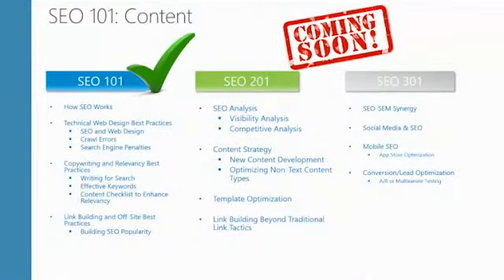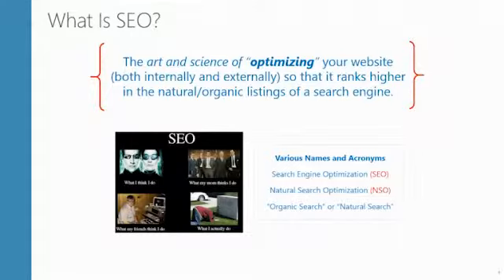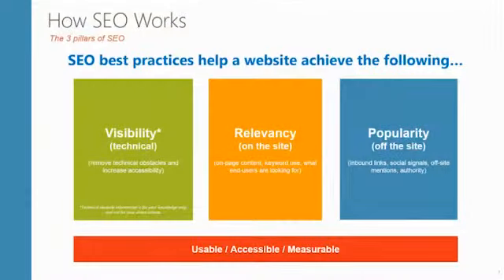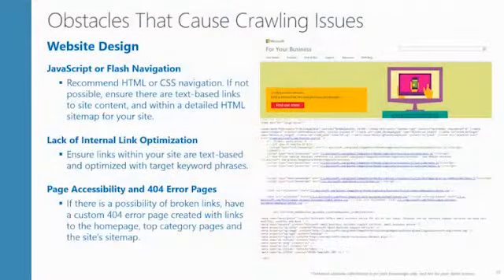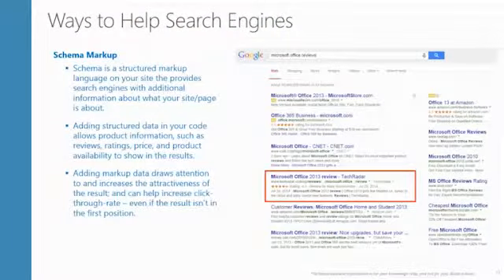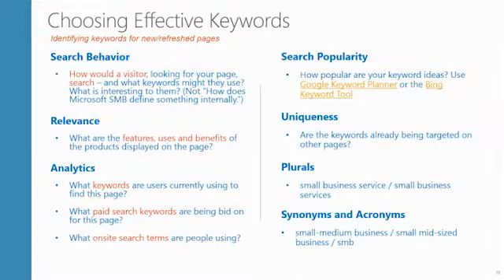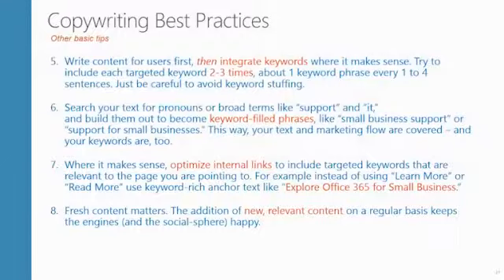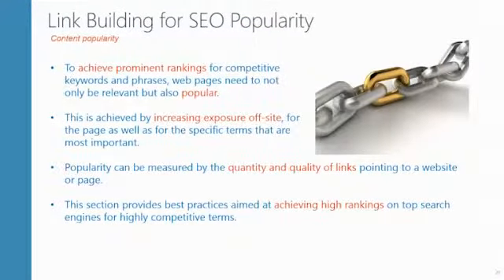Microsoft SMB SEO 101 Video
How SEO works, Technical Web Design Best Practices, Copywriting & Relevancy Best Practices, Link Building and Off-Site Best Practices.